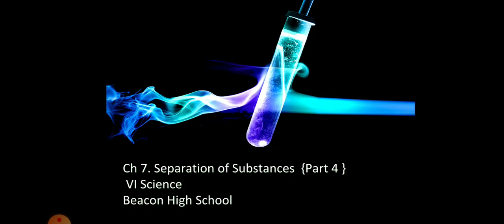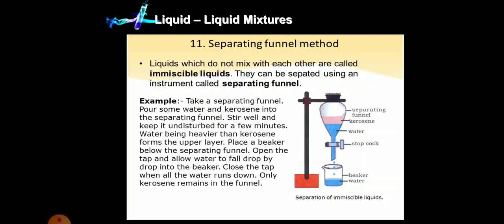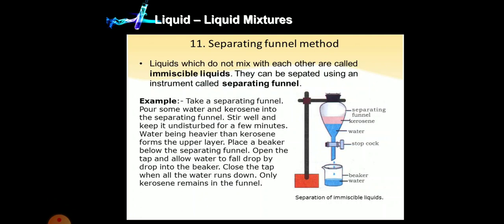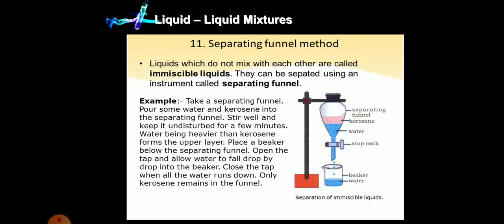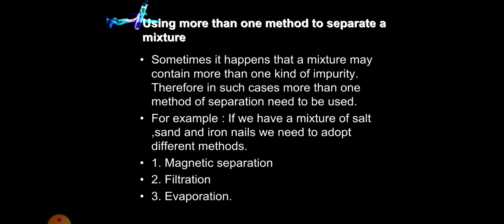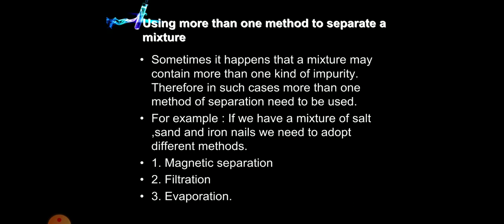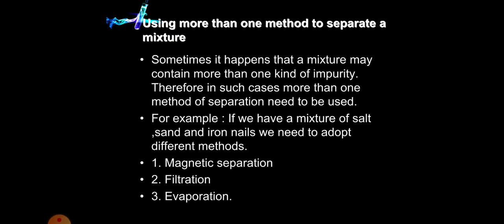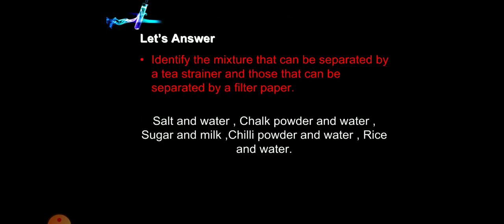Separation of substances part 4